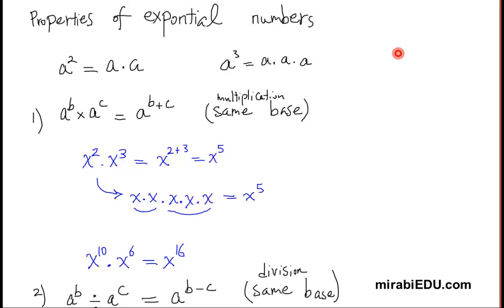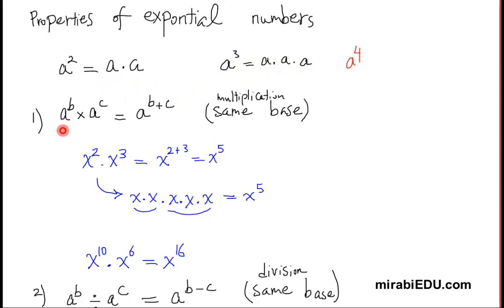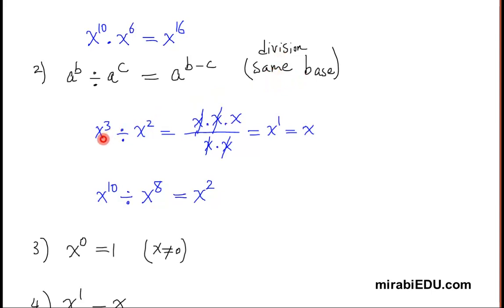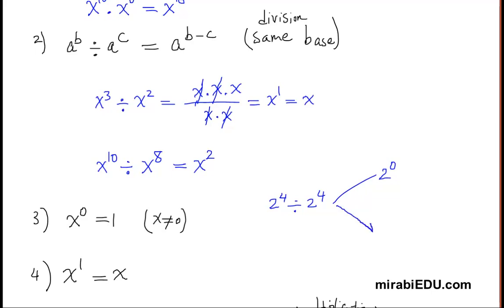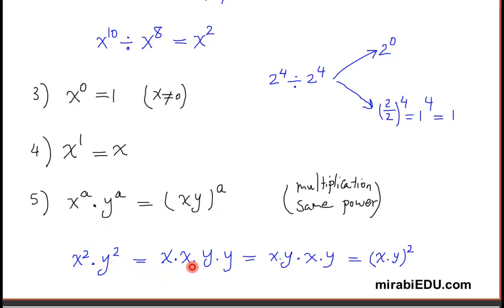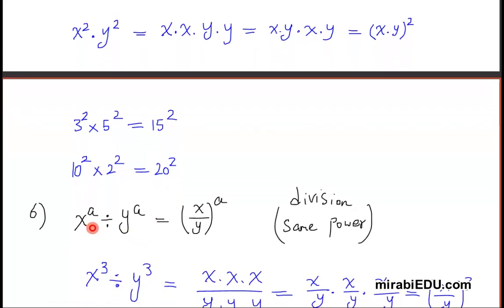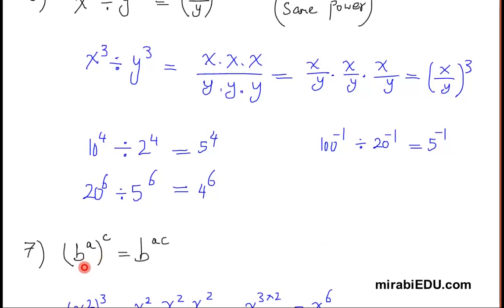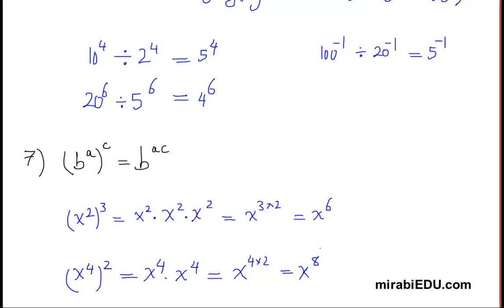تدریس ریاضی نهم به زبان انگلیسی- قوانین اعداد توانی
آموزش ریاضیات به زبان انگلیسی

mirabiEDU.com